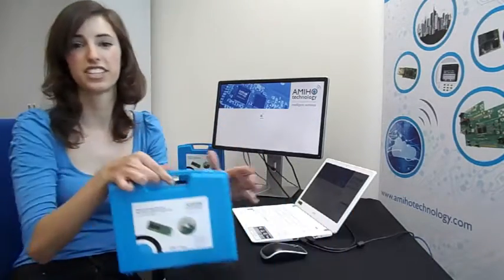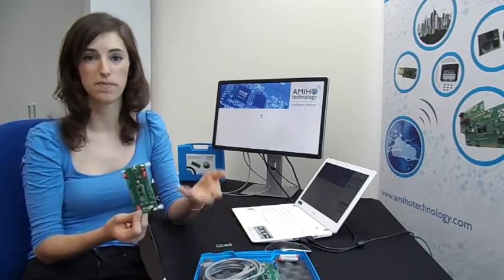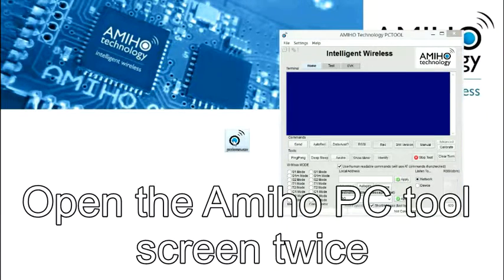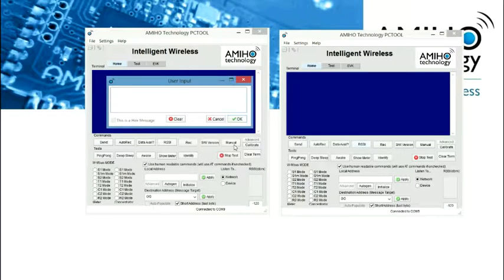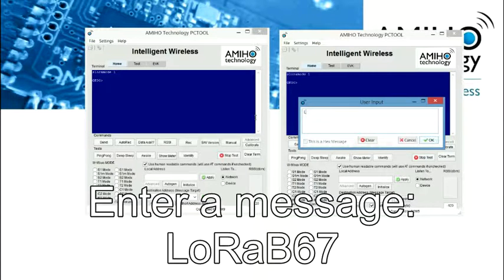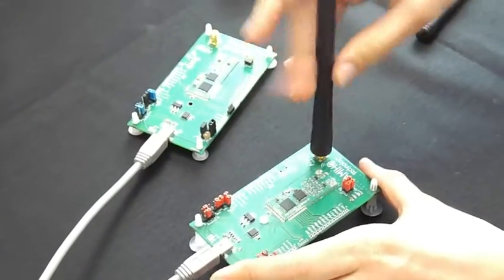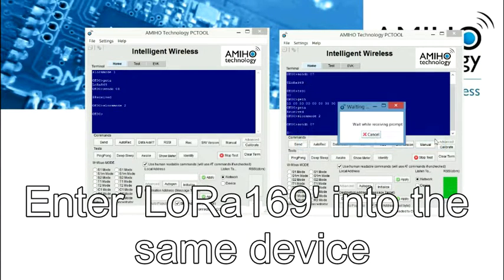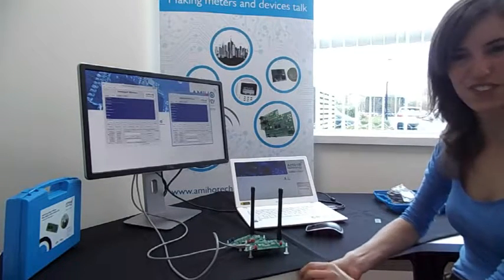Amiho EVK Tutorial 1 - Setting up and using the AE093 evaluation kit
Tutorial on how to set up AMIHO's AE093 LoRa and Wireless Meter-Bus Dual Band (169 and 868 MHZ) Evaluation Kit.
The kit is suitable to evaluate AMIHO's combined LoRa & Wireless Meter-Bus modules: AM093 (dual band), AM091 (169 MHz), AM094 (868 MHz).